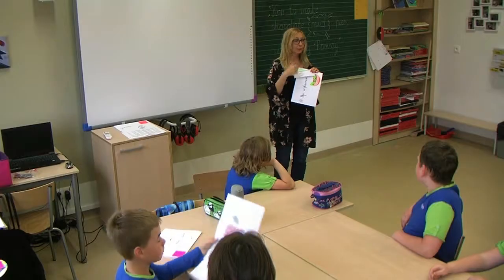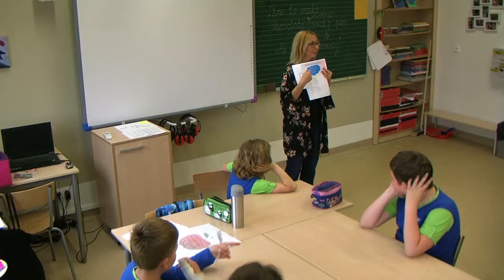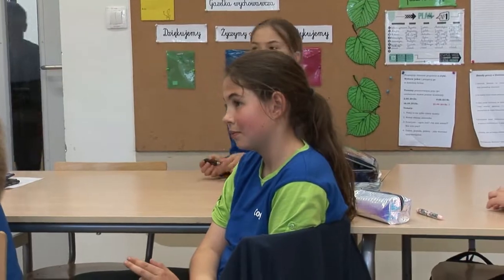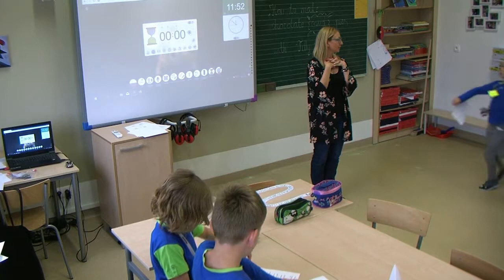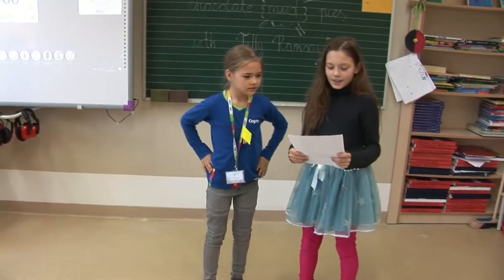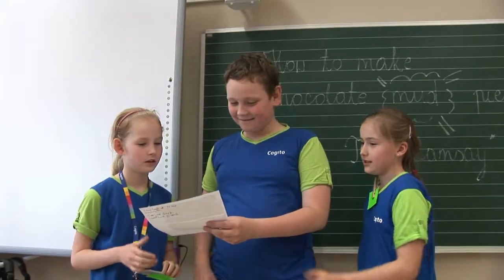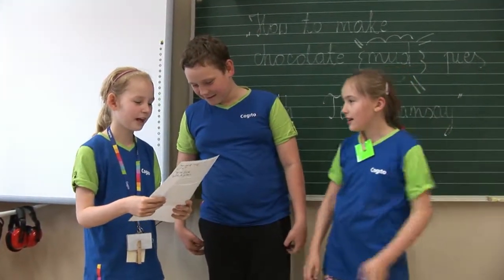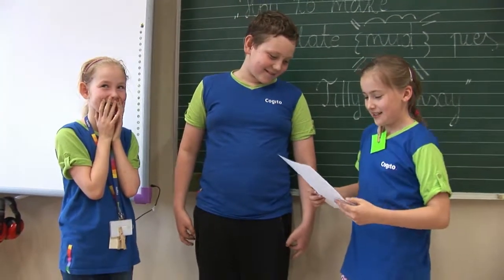Współdziałanie w grupach w modelu rotacji pomiędzy stacjami (angielski w klasach 4-8)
Wielkopolska Szkoła Ćwiczeń w Cogito